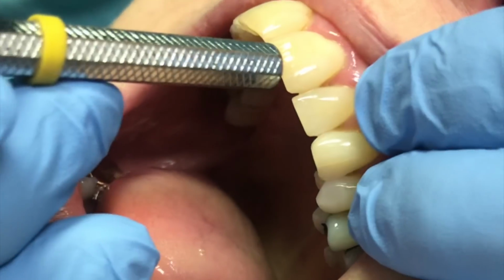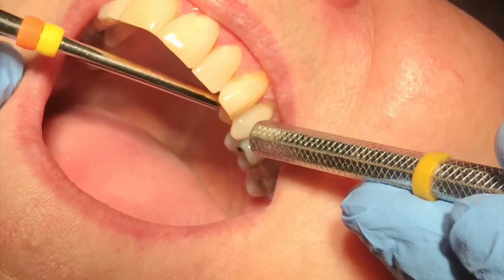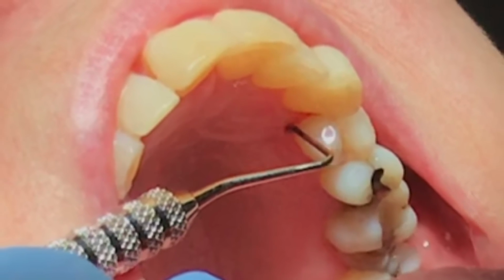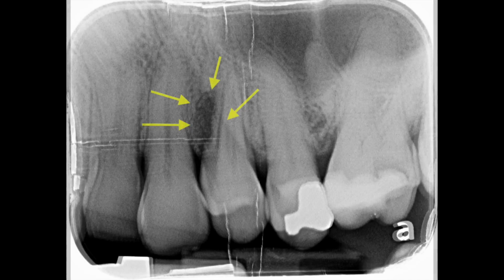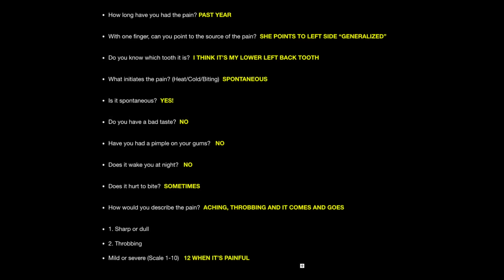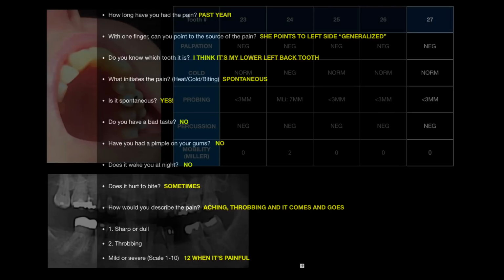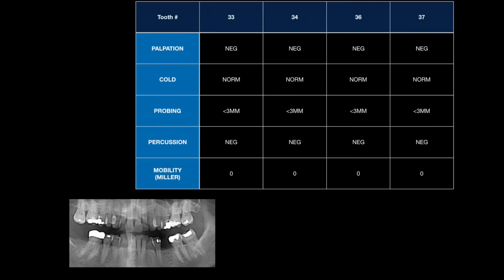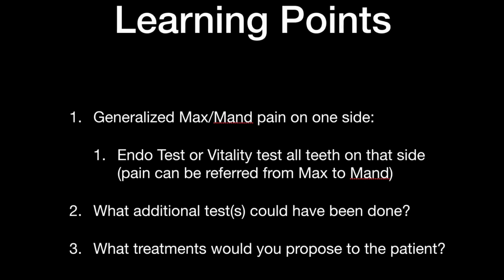Cracked (Split) Tooth - Crazy Sound!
This cracked / split tooth showed up in our clinic and honestly, the sound was so distinctive that I needed to share it with you.  Let me know your thoughts.